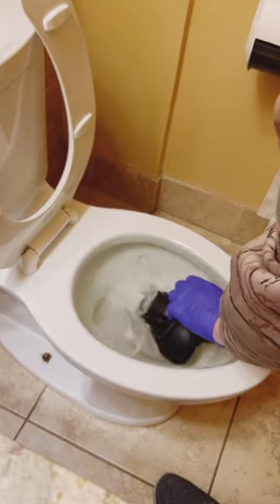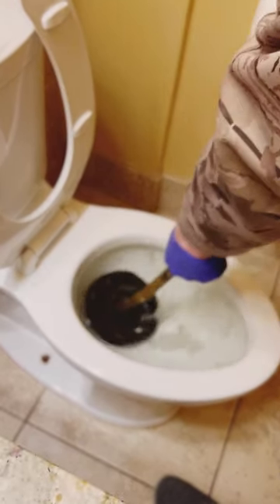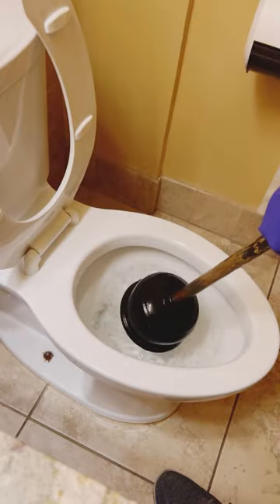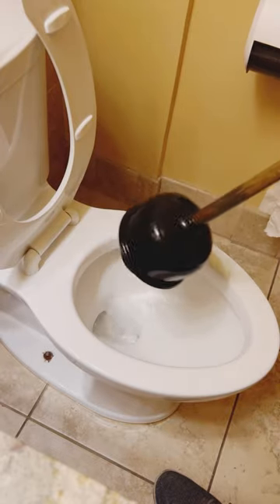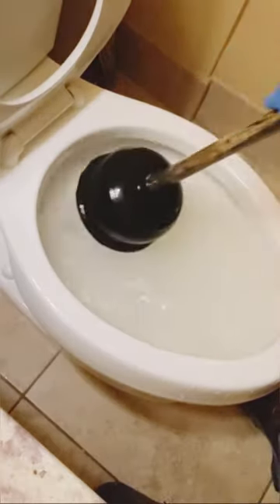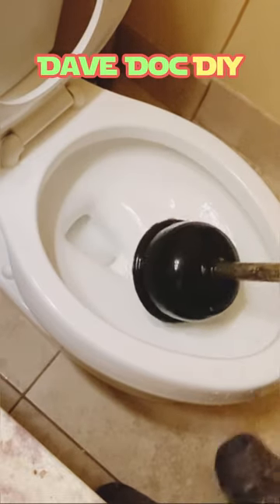National Clogged Toilet Day! Plunging Tips!